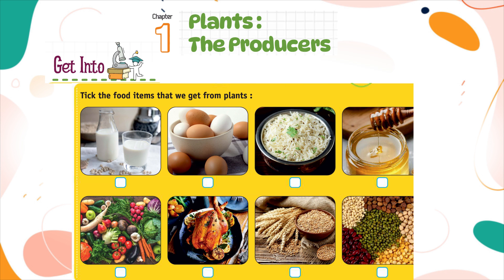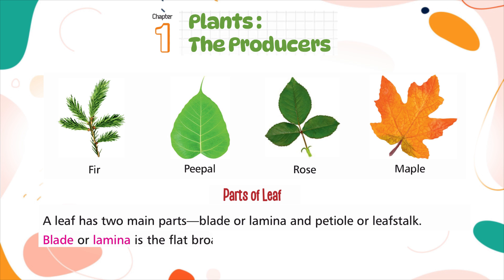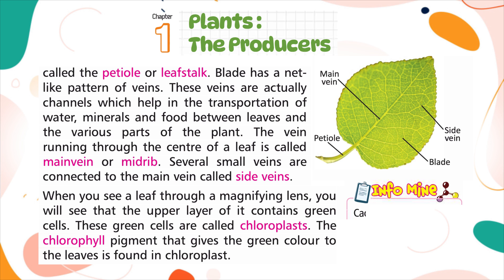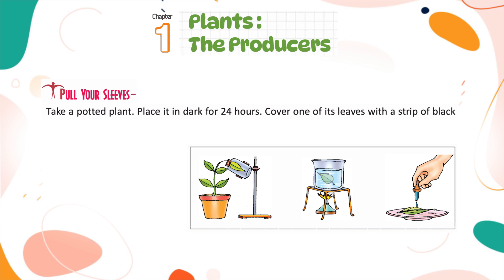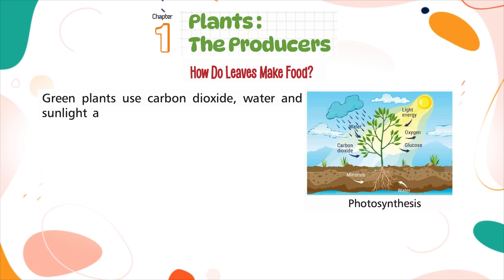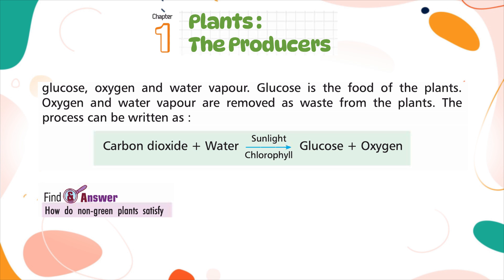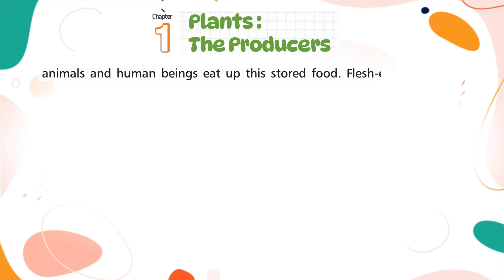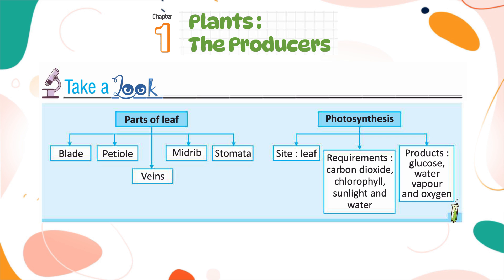Genius Gems Books Science Class 4 Chapter 1